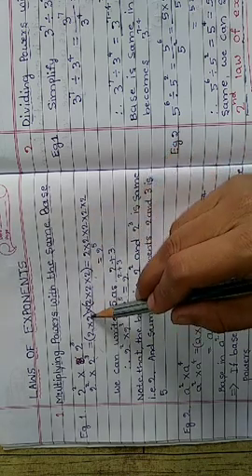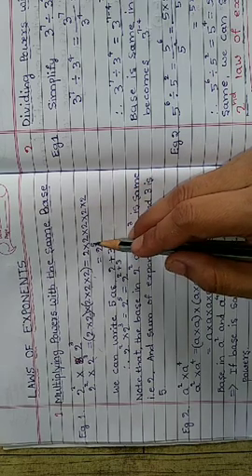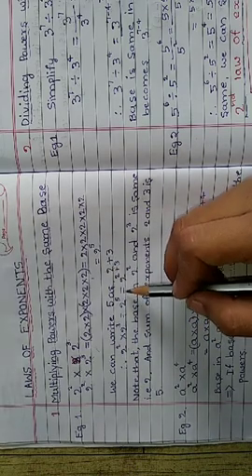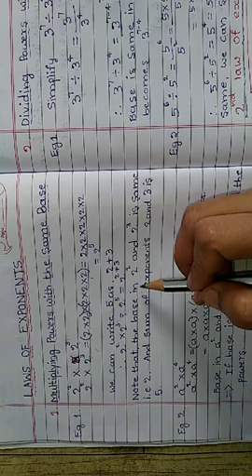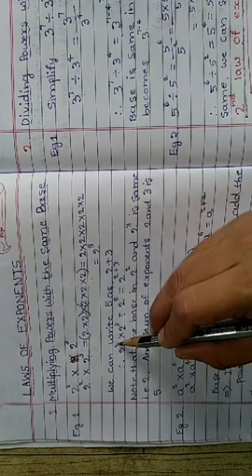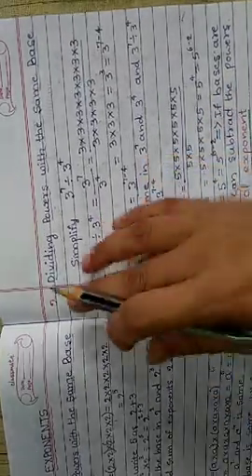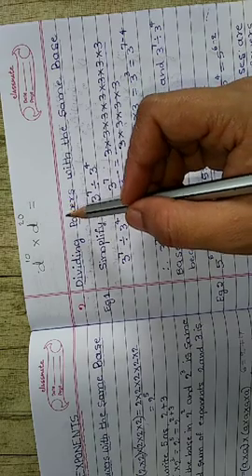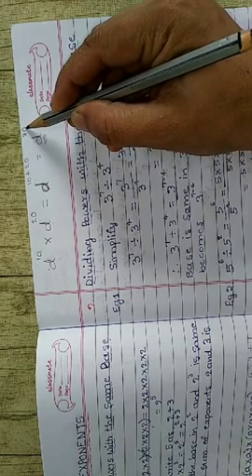Class 7, Maths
Exponents and powers, video 3